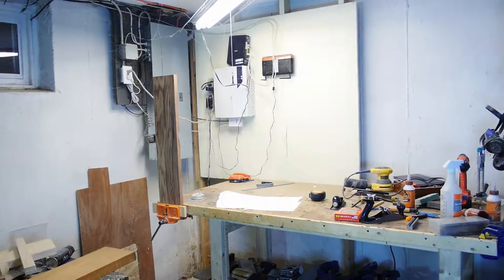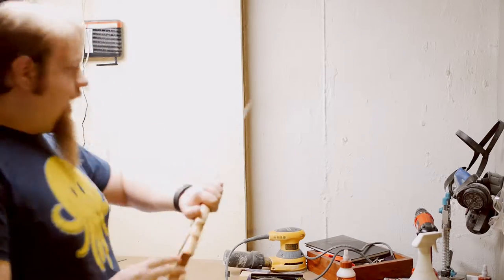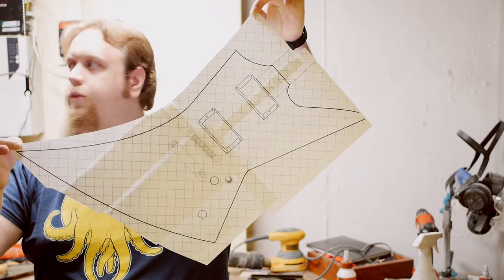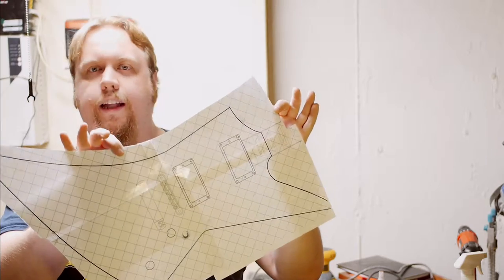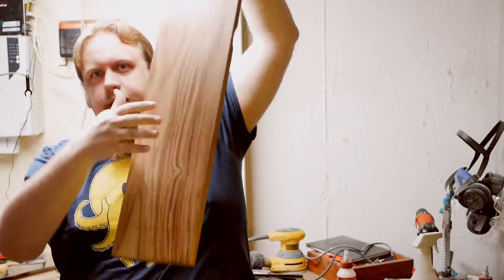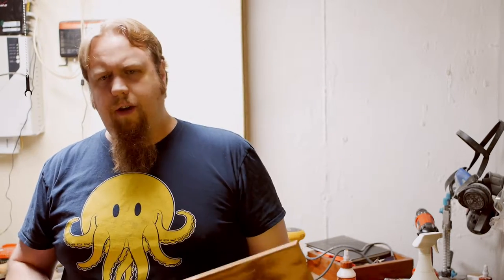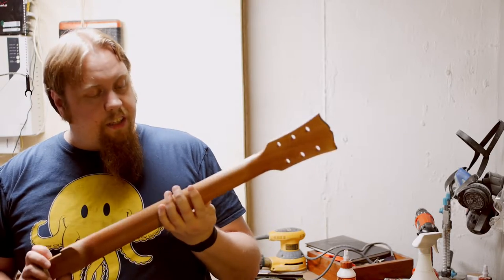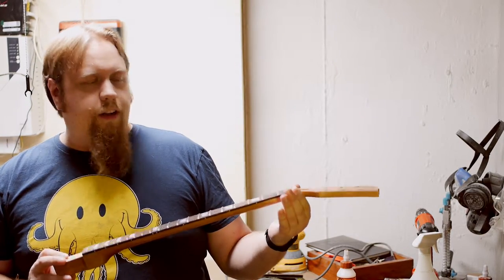Guitar Build Plan - Part 0